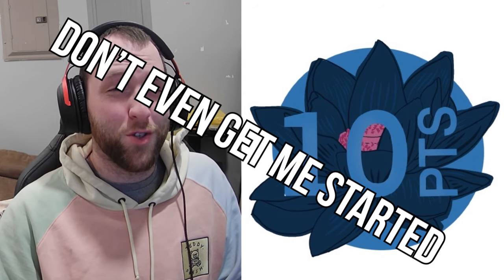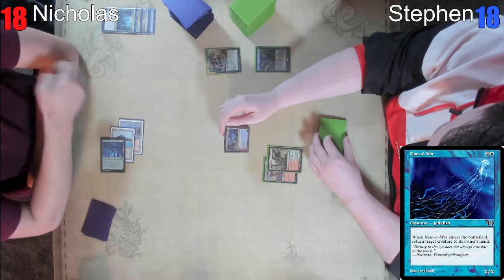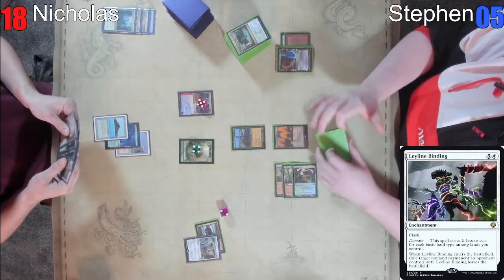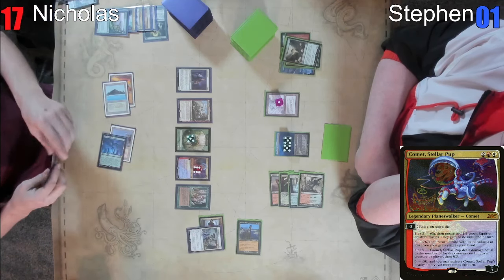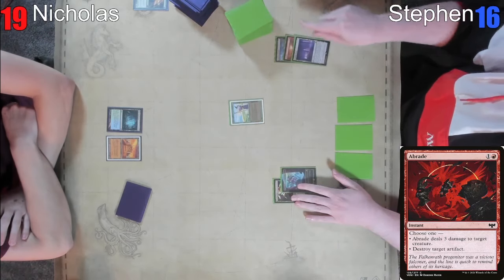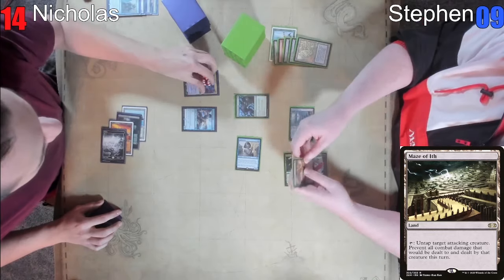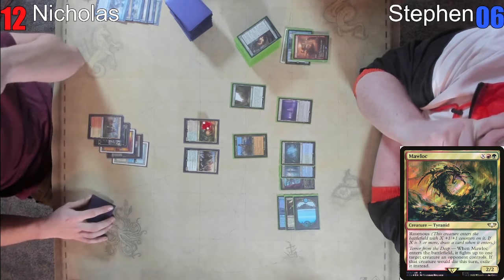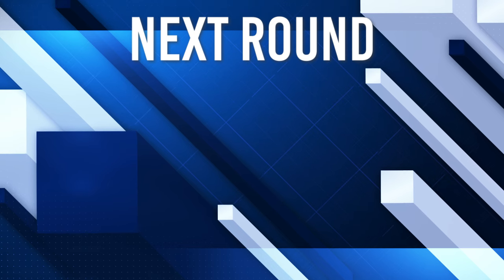Canadian Highlander | Nicholas VS. Stephen | Paperlander#15 Round 1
Welcome everyone to Paperlander number 15!
As usual we have a mix of returning guests and decks to share with you.